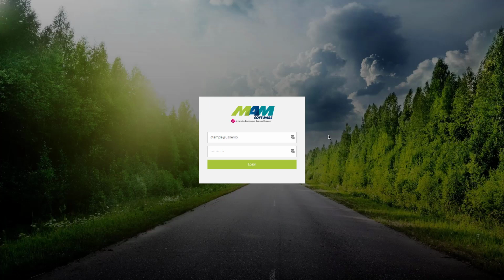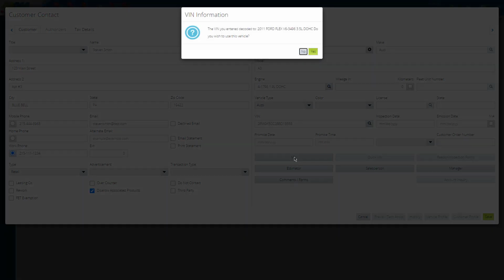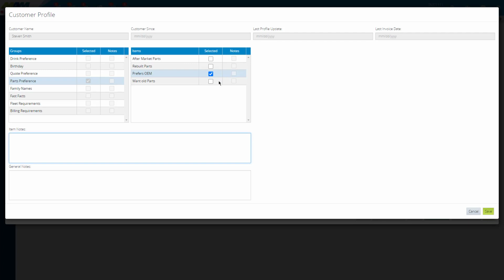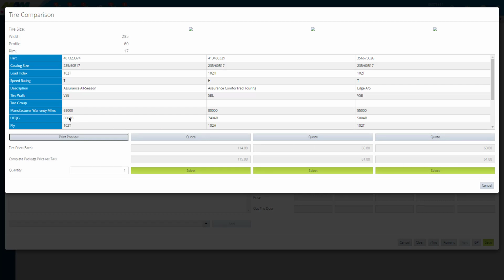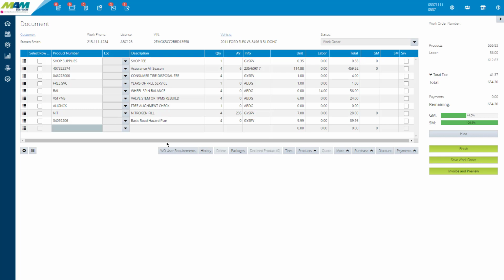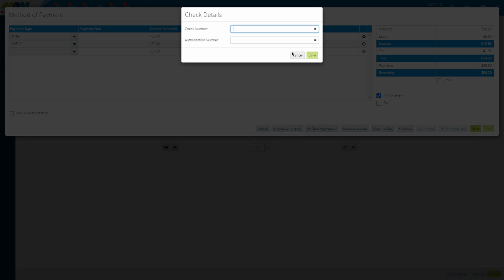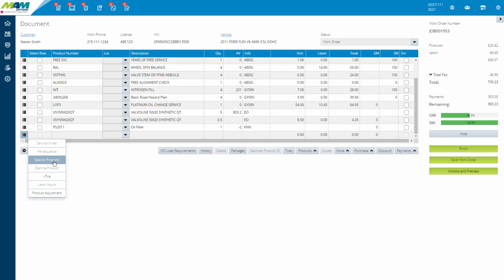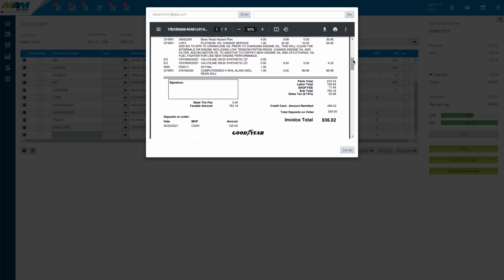Training Module 1 - Navigating VAST Online